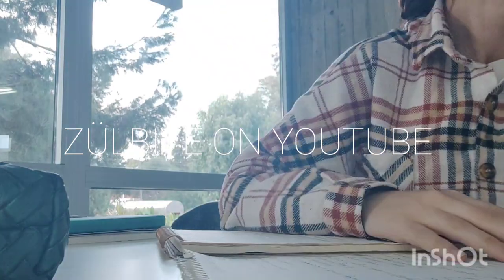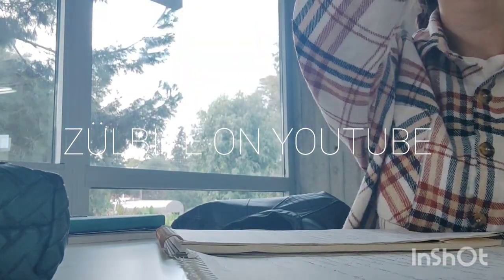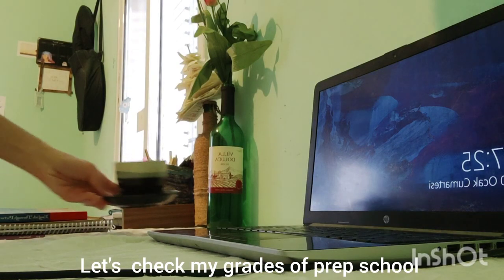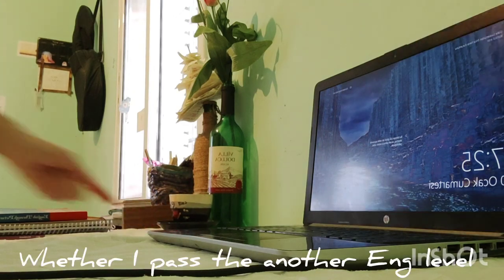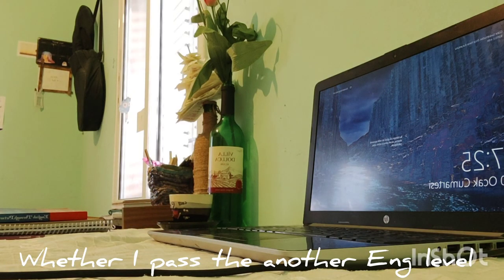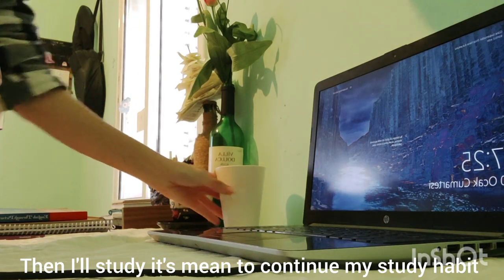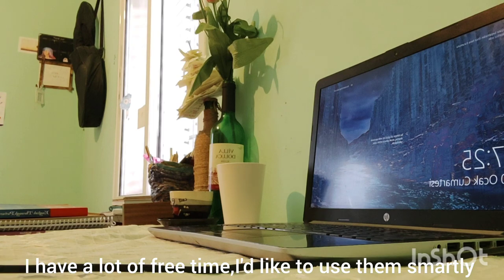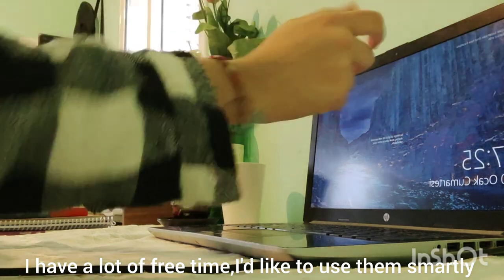VLOG/Prep Student Life,study,discovery new library,playing guitar,park...